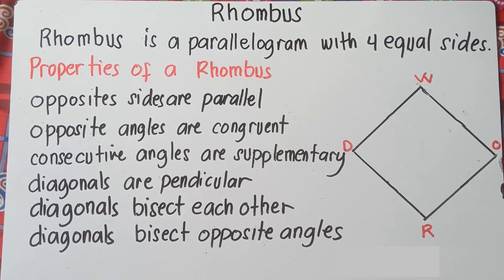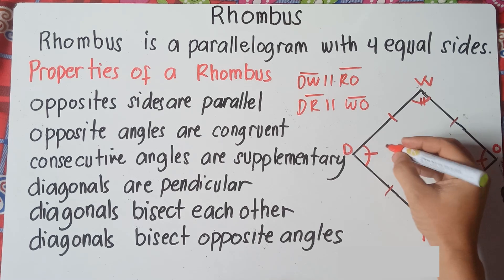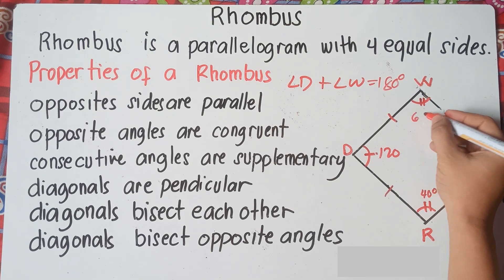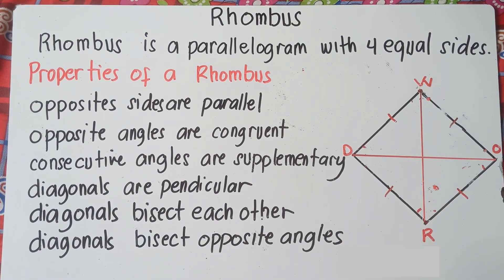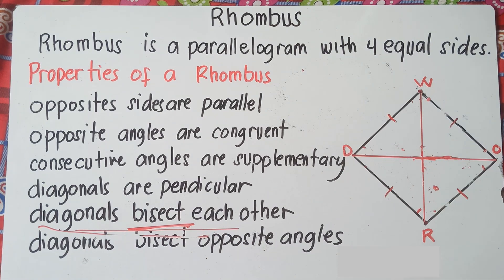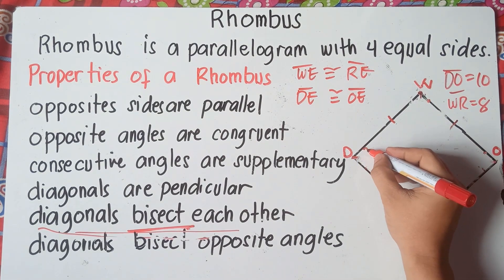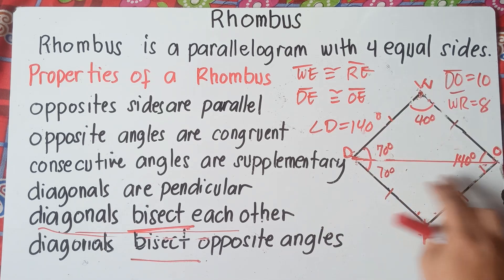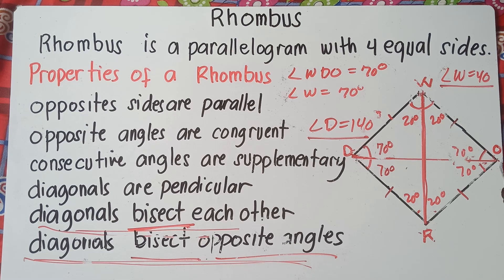Properties of a Rhombus | Basic Introduction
Rhombus | Finding All sides and All angles Measurement
Properties of Parallelogram With Practice In this Video you will be able to identify the properties of a RHOMBUS. This video also helps you to recall the properties of parallelogram. This video contains plenty of examples.

KEEP FIGHTING!